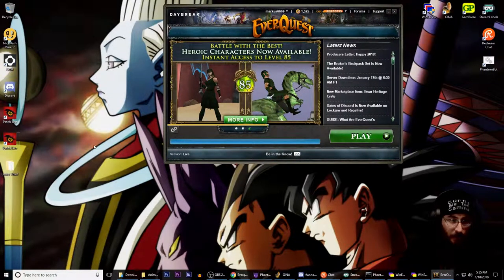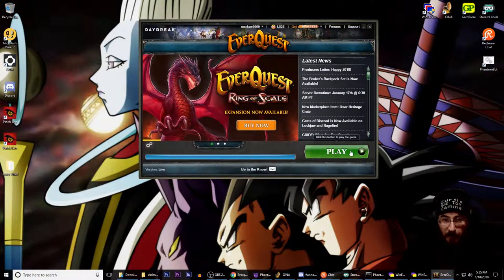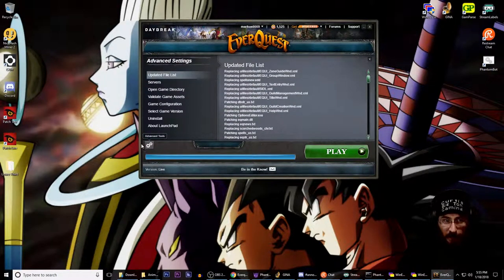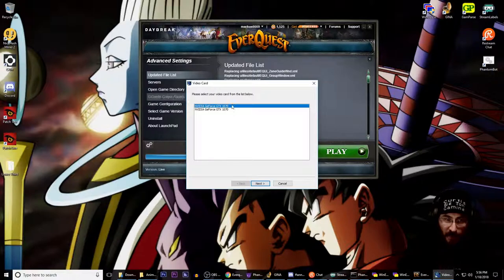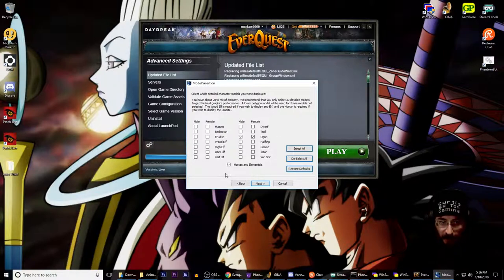How to Disable/Enable Luclin Models In Everquest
Tutorial video for Scott Dillard over on the Everquest Facebook group. In this video I will show you how to disable or enable the Luclin models in classic Everquest.

💰 Stream Labs: (Tip is Announced on Screen)